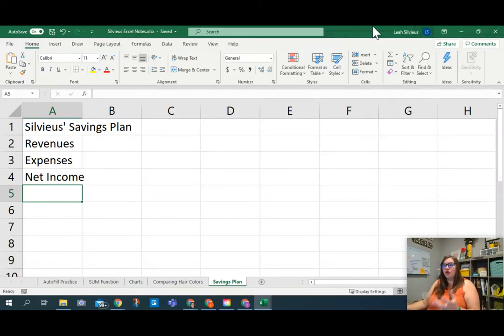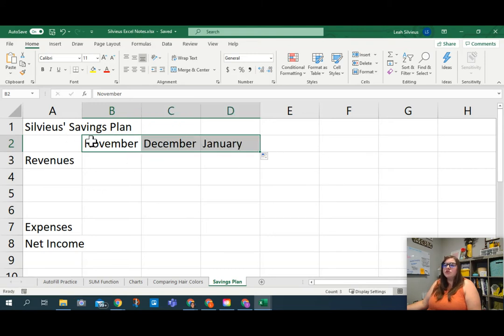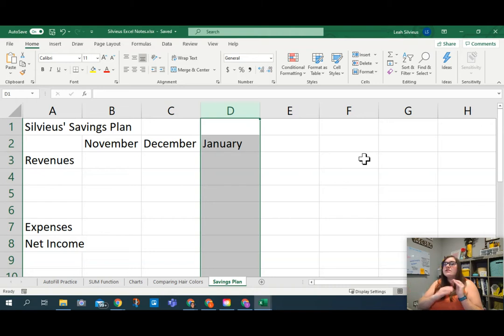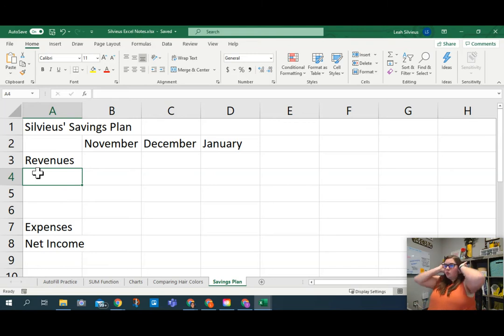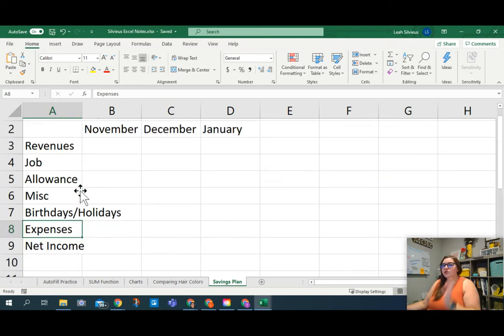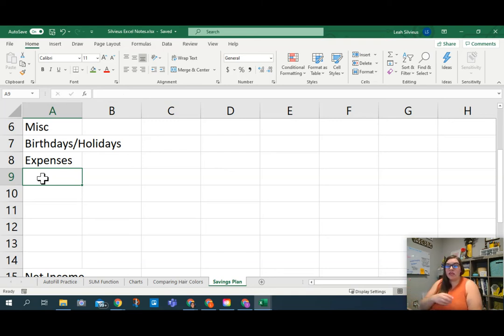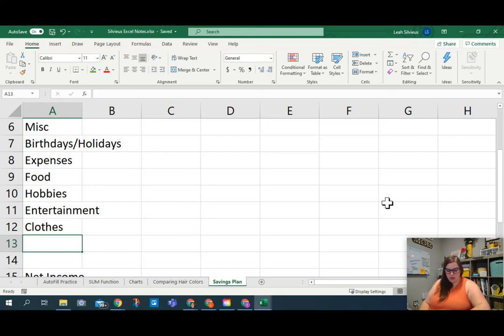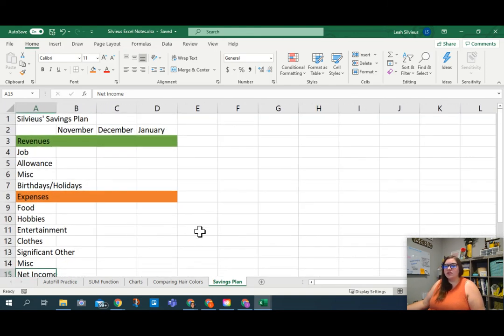Revenues vs Expenses for a Savings Plan